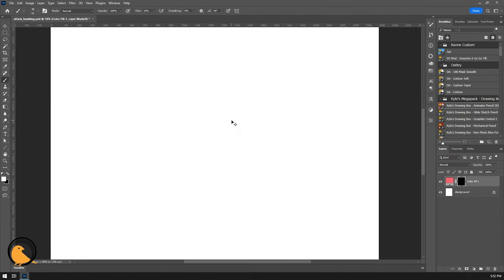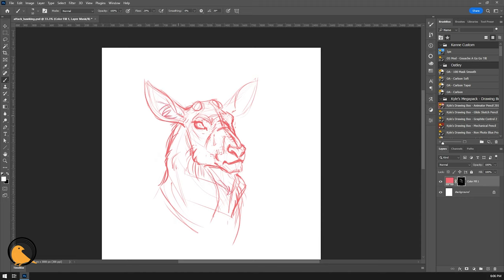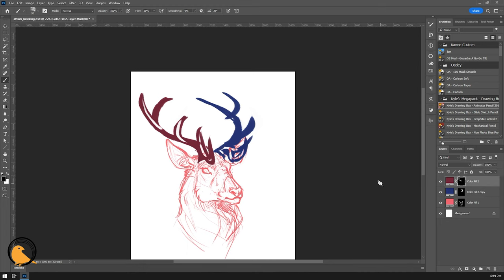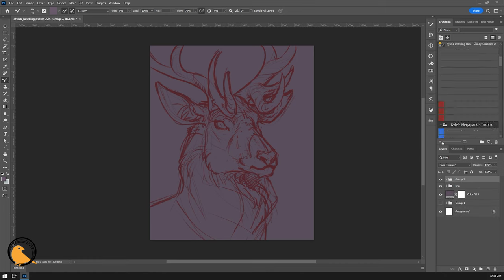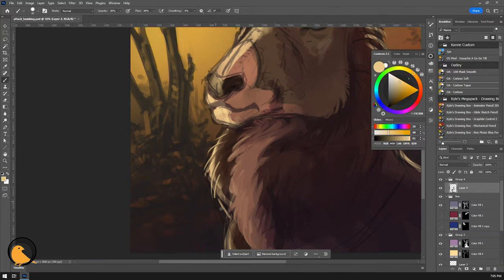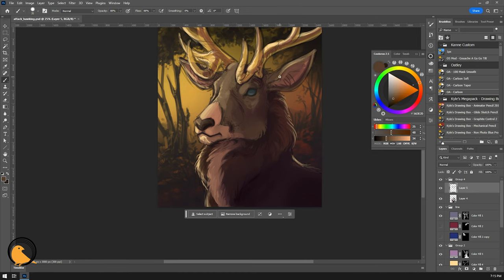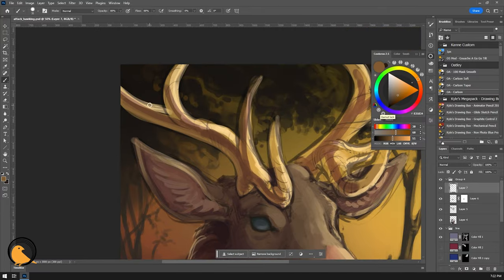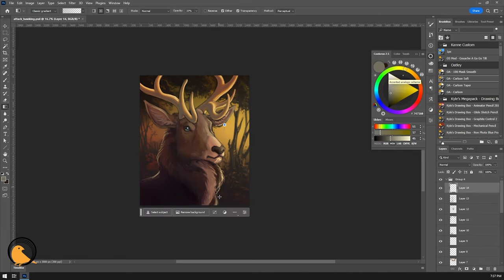Art Fight Digital Painting Timelapse - Hawking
I've been doing the yearly event known as Art Fight, and this is the first painting I did. I recorded a few of them so I could follow my own progress and post it here later. I think it turned out pretty well! This was painted in Photoshop 2032 in roughly 2 hours. This is Hawking, a red deer character owned by Solaris-Meadow on Art Fight.
And if you're also participating in Art Fight you can find my